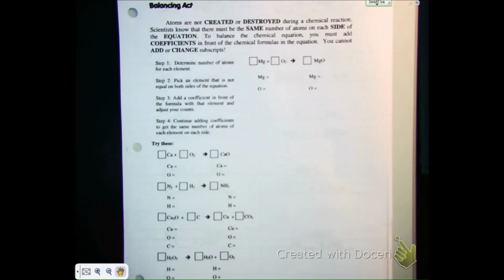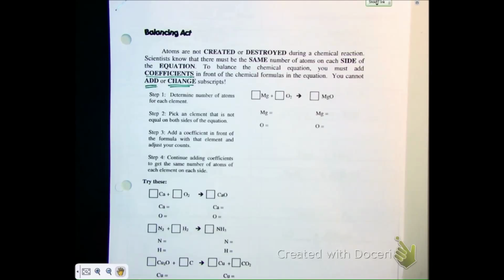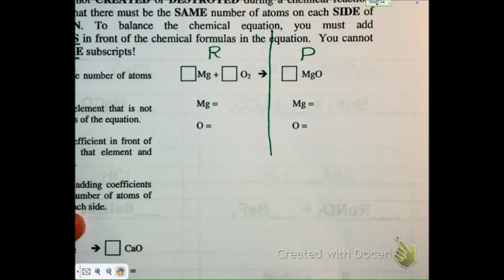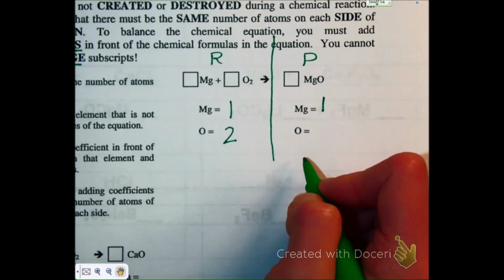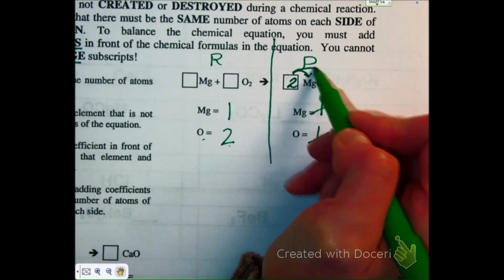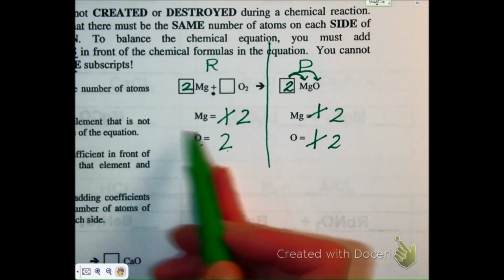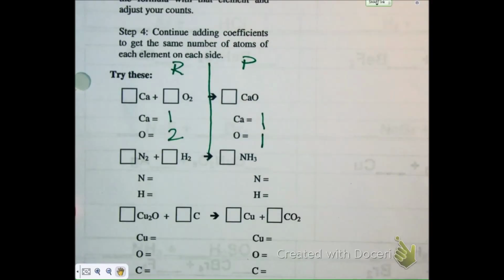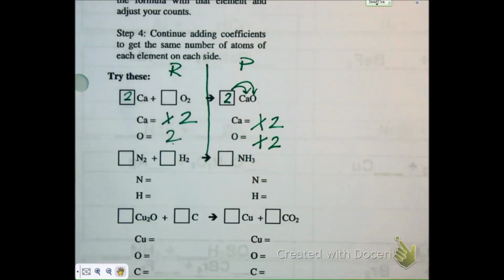Balancing Chemical Equations Intro Class Practice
Lecture/Practice 11.20.14